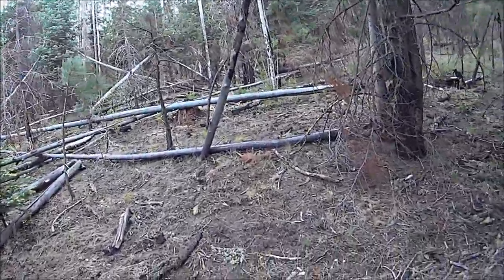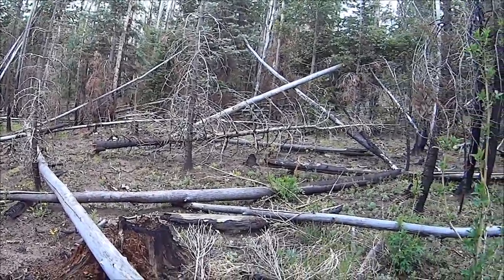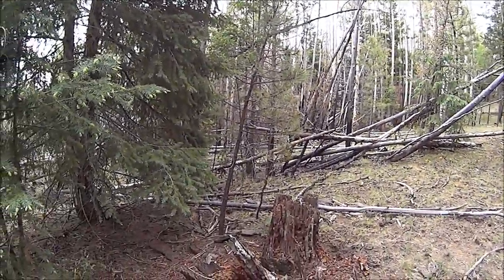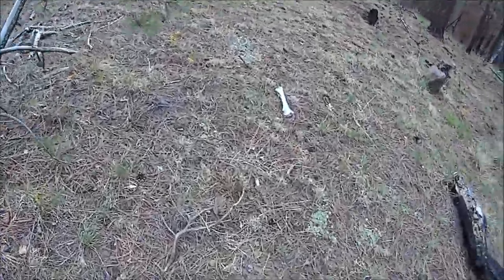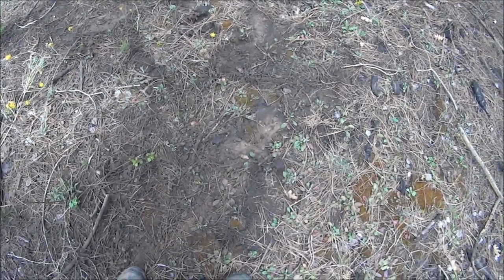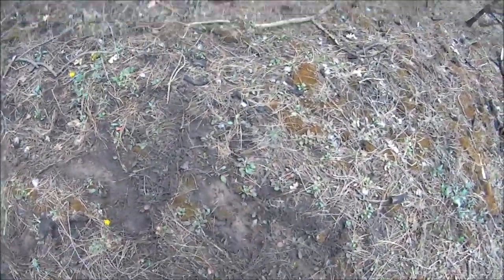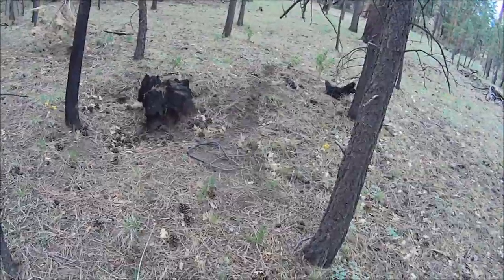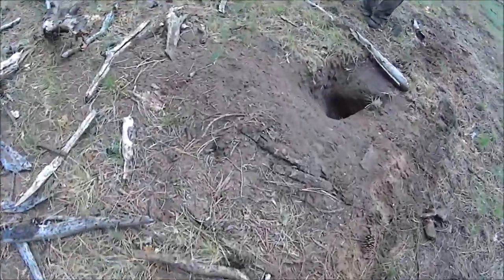BIGFOOT RESEARCH 25 MAY 2014 AREA 1 PART 4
Tritan and I go deeper into the forest searching for clues.  We find a place where the tracks tell us there was a tremendous struggle between an elk and something big.  The tracks tell us 3 to 4 elk were moving down a hill when they were confronted.  One of the elk was attacked and staggered around with something very heavy on it.  The other elk made a run for it.  The attacked elk tried to move down the hill, but was doing so with great difficulty.  We do not know what happended to the elk whether it was carried away or was able to shake the attacker.  We never did find any blood.